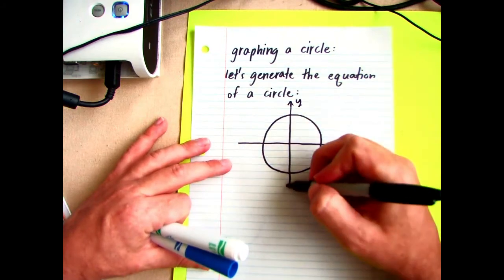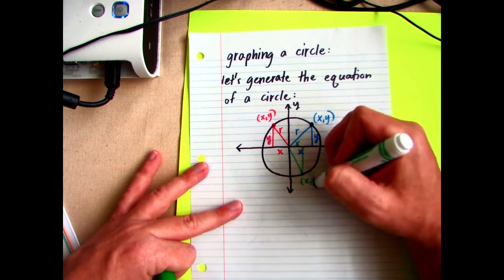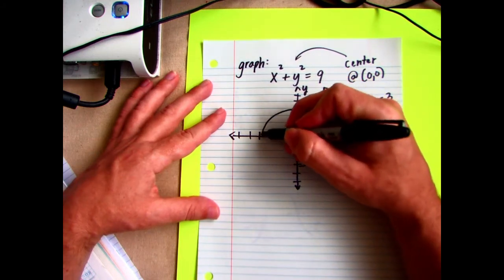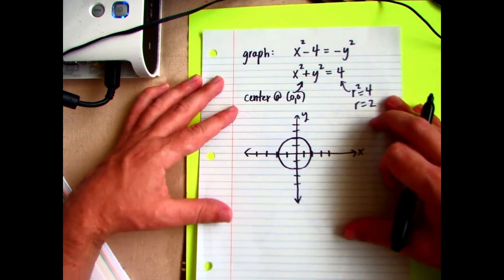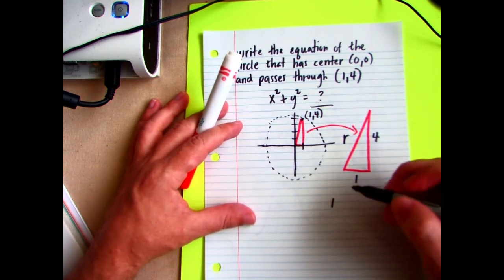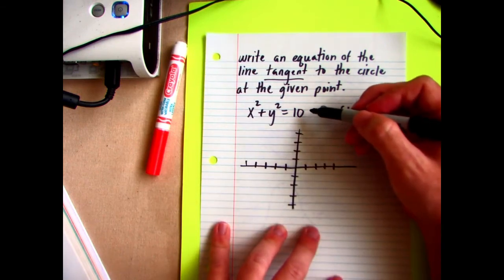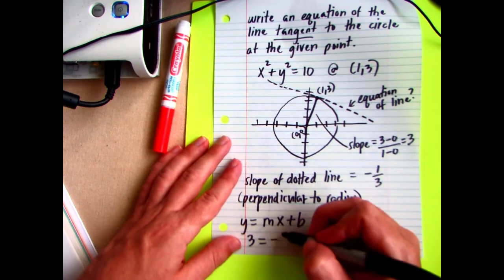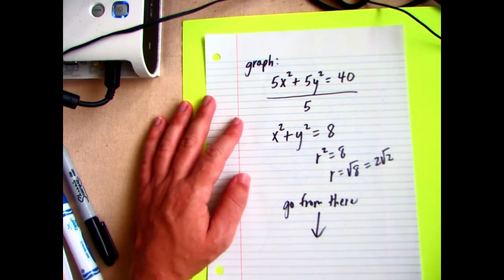Graphing Circles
In this video I got over the standard form of the equation of a circle